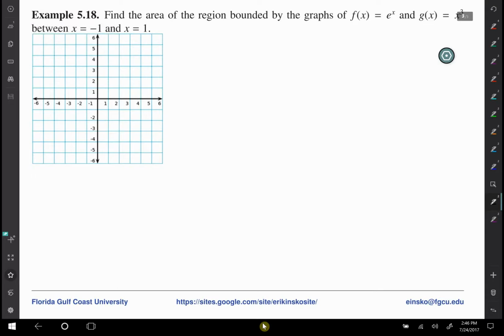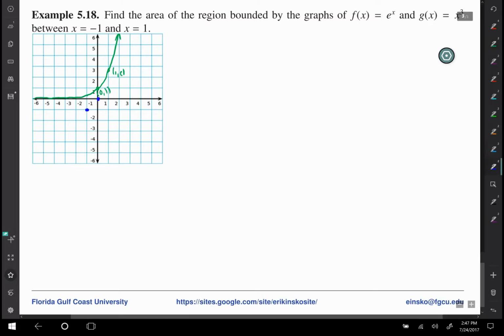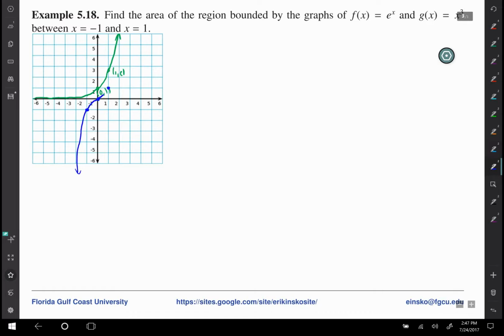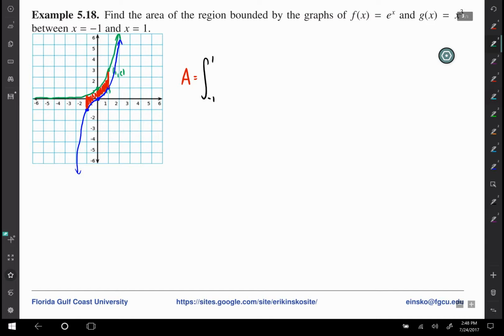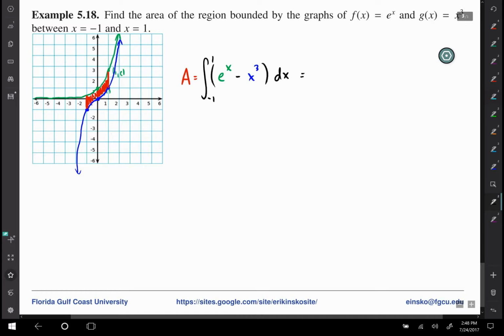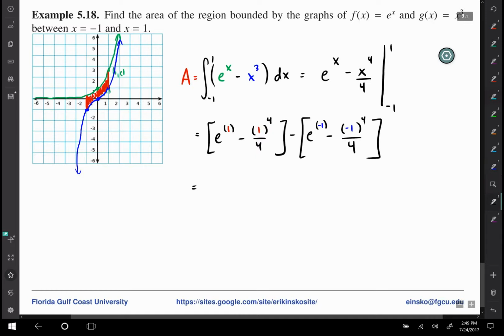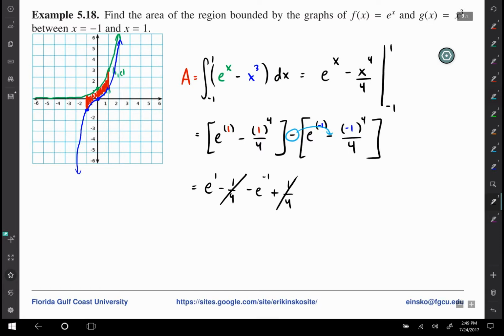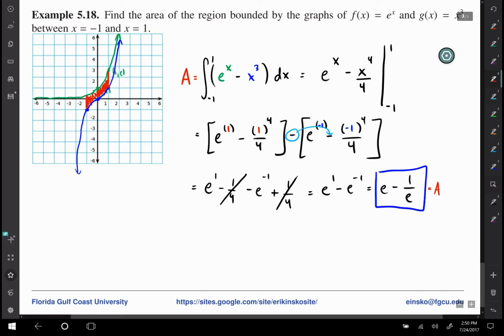Elementary_Calculus_Example_5_18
Area Bounded by 2 Curves